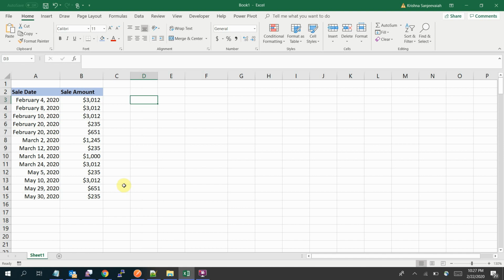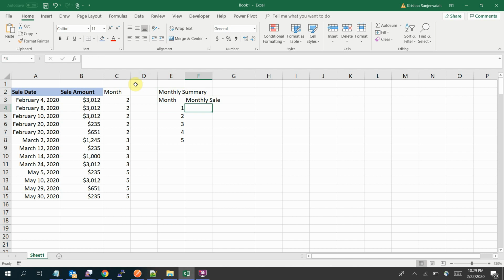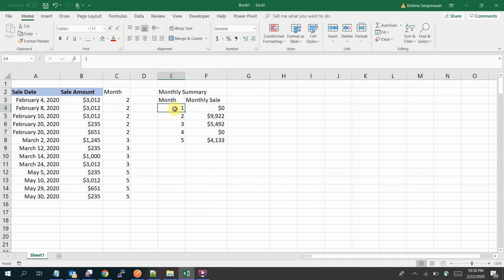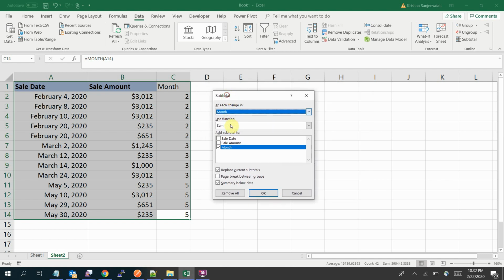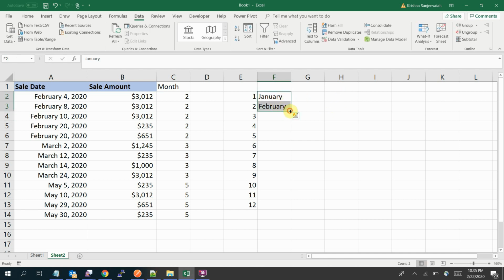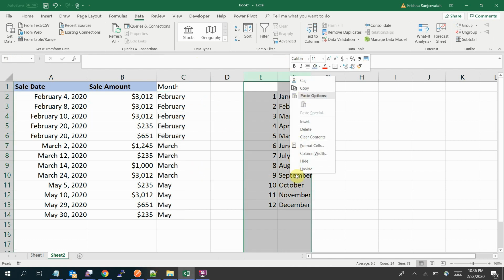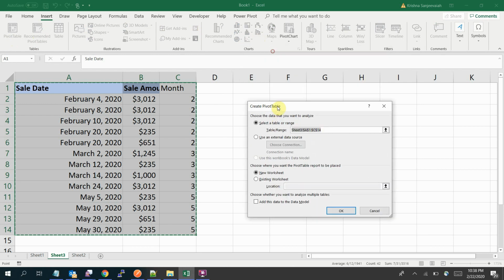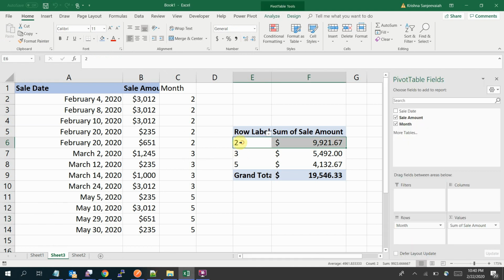Group by month in excel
How to create a summary group by month
If there are multiple items in each month, and you need to get the summary grouped by month, use these methods.